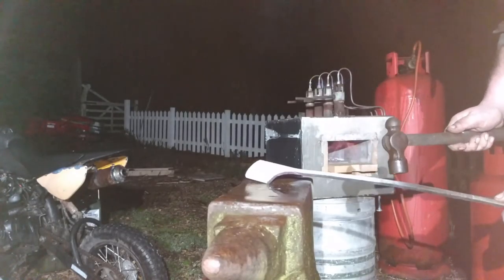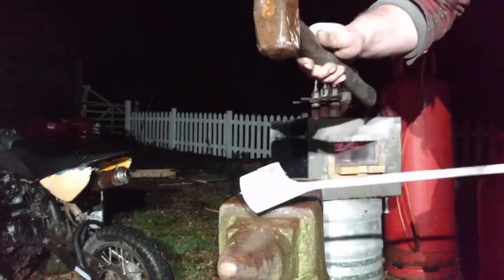Forging a spoon from spring steel for Sam's Outdoor Life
I'd never tried making a spoon in the forge before but it seemed like the logical way of producing something capable of putting up with dutch oven cooking.
Made from the anti sway bar-steering damper of a caravan I'm hoping this gives my mate Sam of "Sams outdoor life" years of functional service!